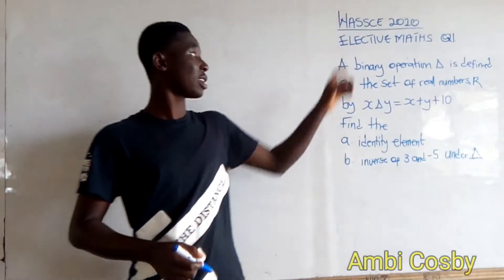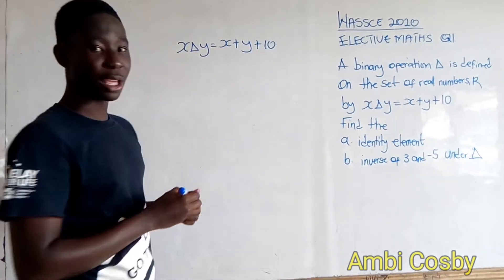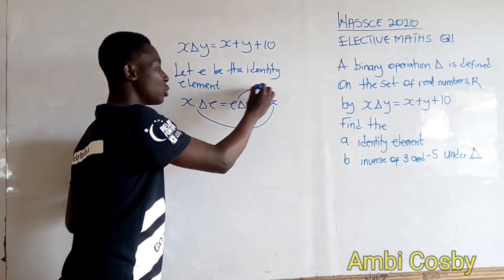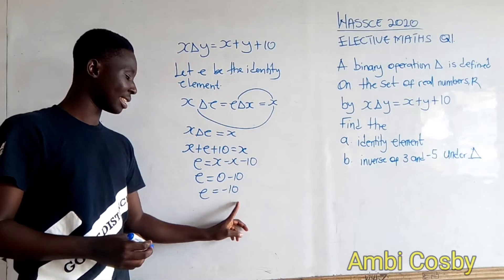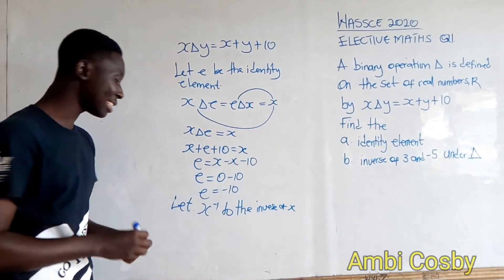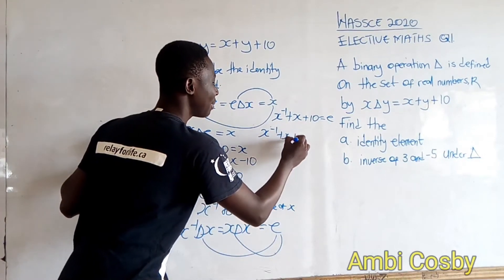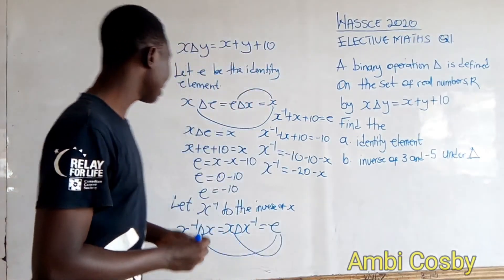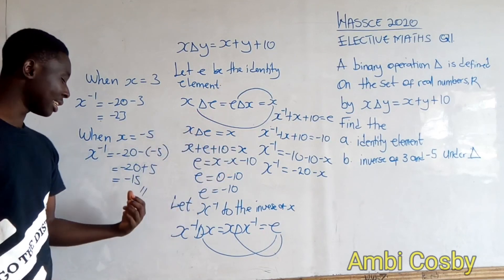2020 Wassce; Elective Mathematics Q1 [[ SOLVED ]] |Learn with me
In this video I have solve Wassce 2020 elective mathematics question number 1. Kindly stay tune and watch the video.